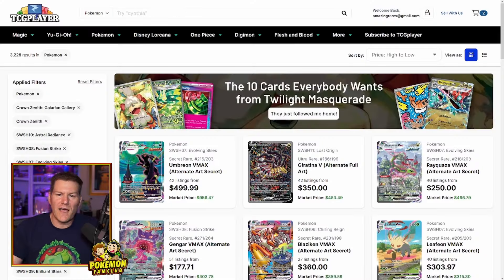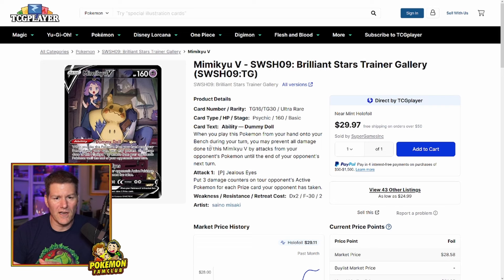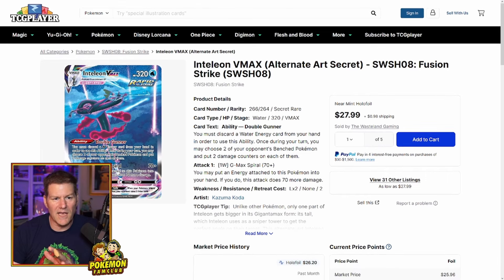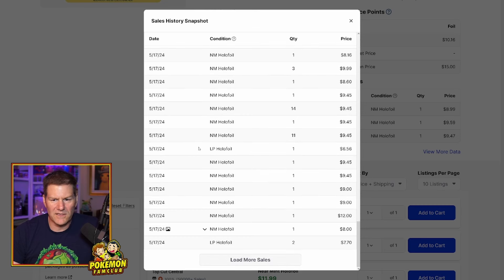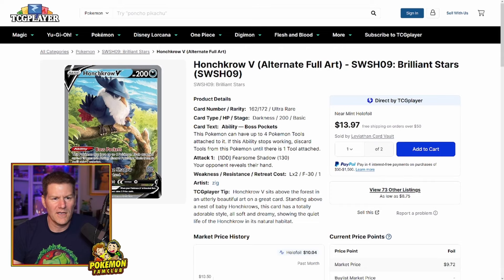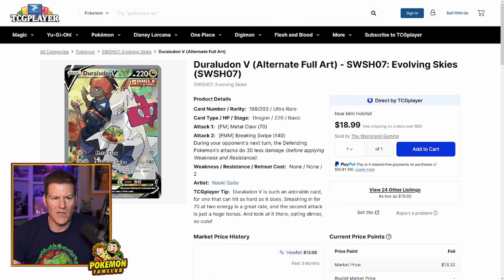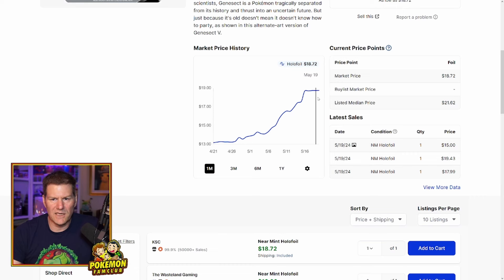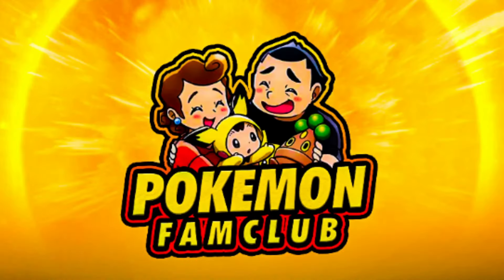10 Sword & Shield Pokemon Cards Still Undervalued? ...for now.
Checking out a Top 10 List of cards I believe are worth picking up, that seem to be beating the current fomo, inflation & manipulation of Sword & Shield Era Cards. What cards would you put on a list like this?

Save 10% on Vault-X Binders using my code at checkout: FAMCLUBVX

Save 10% at Rare Candy for new users using my code: FAMCLUB10

When you click on links to various merchants on this site and make a purchase, this can result in this site earning a commission.